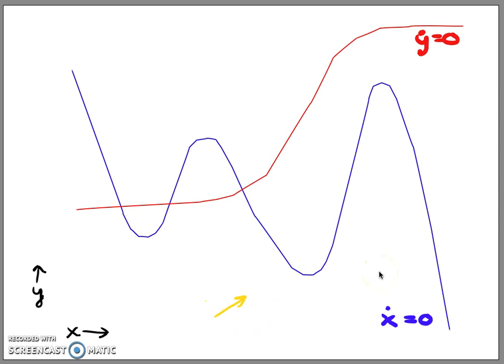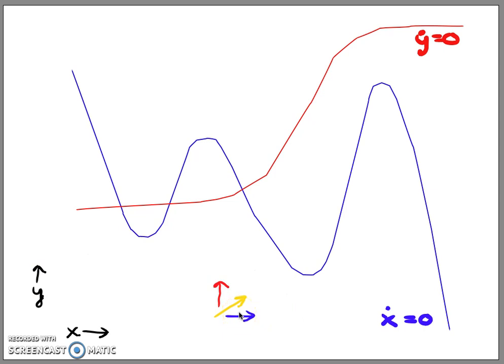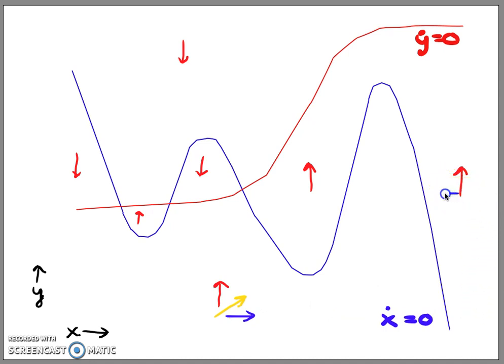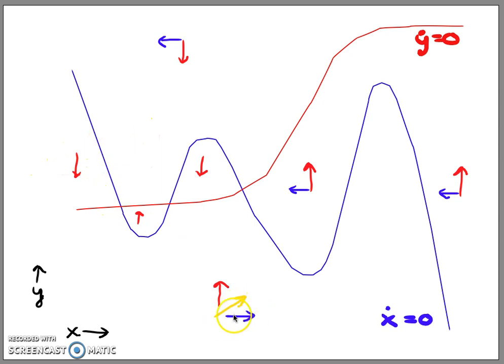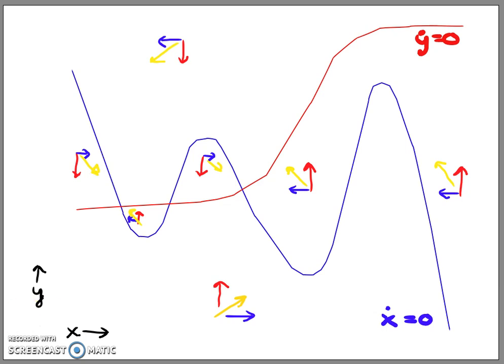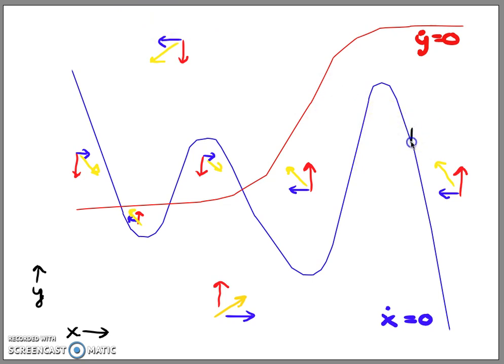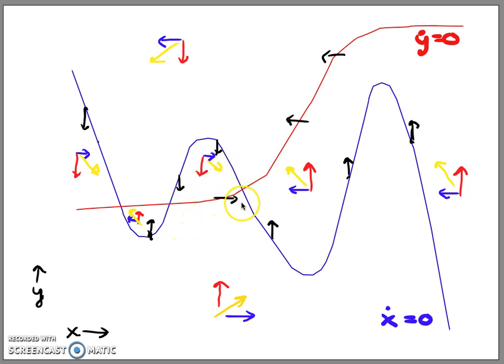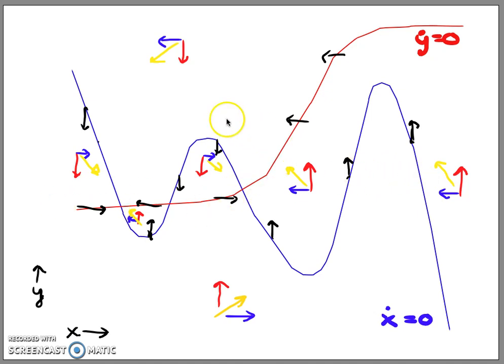Direction of flow in phase plane and example trajectories - part 1